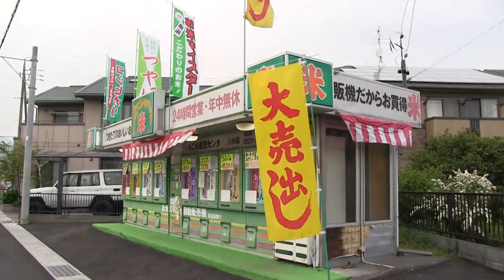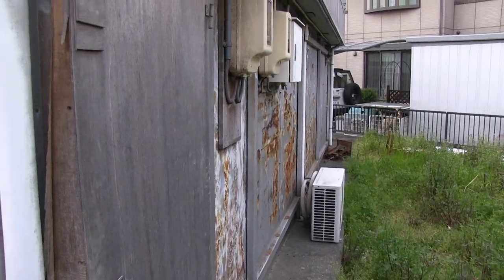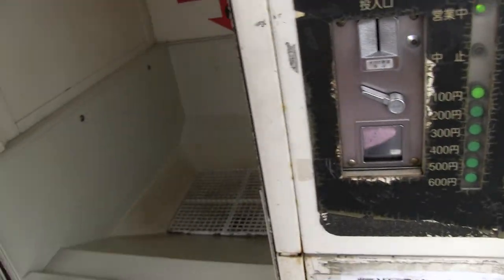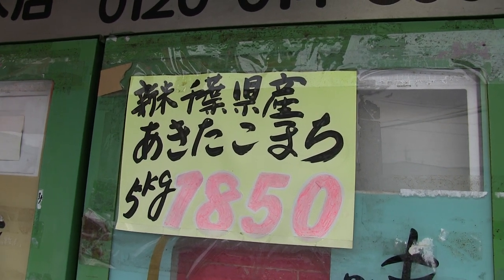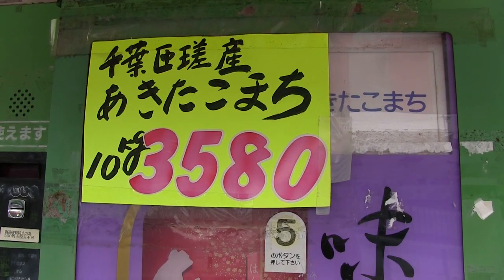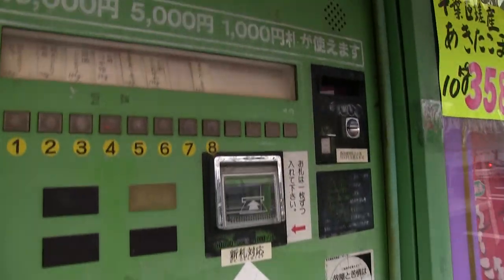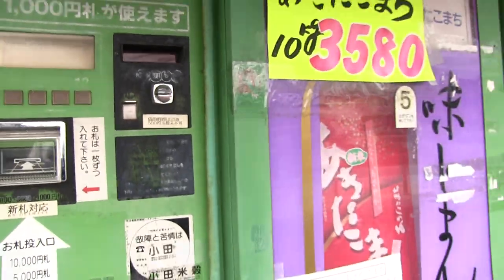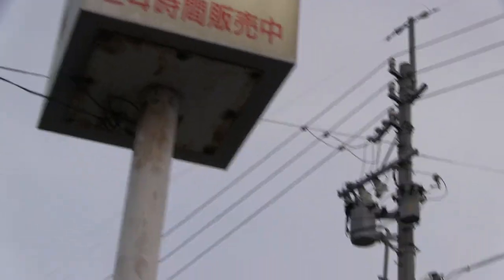Japan rice vending machine - 日本米の自動販売機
Welcome to the YouTube Bullet Train channel. My name is Kurt Bell and I am delighted that you have taken some time to share a little of life with me. I'm available on Facebook and Google+ if you have questions or just want to chat and say hi. I can also be found at the JVLOG forum with other Japan-related content creators. All links are listed below. I look forward to meeting you on-line. Have a great day!

Credits

Channel homepage banner image "Bullet@Nagoya" used with

Channel Theme Music "One bullet left" used with permission by Glenn Burks. Discover more about the artist and their music at the URL below.